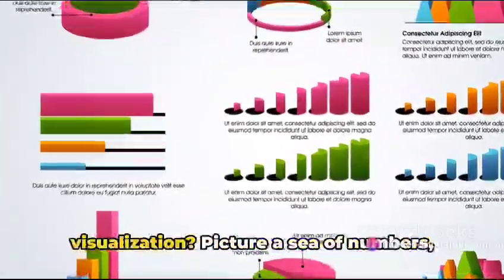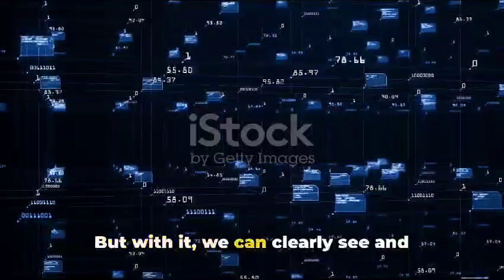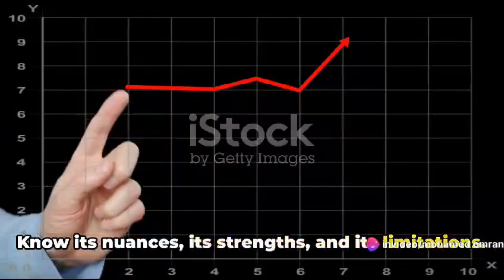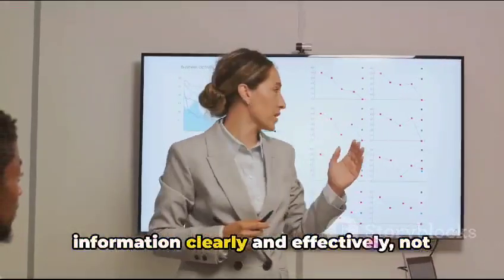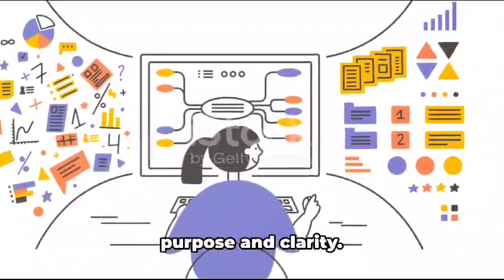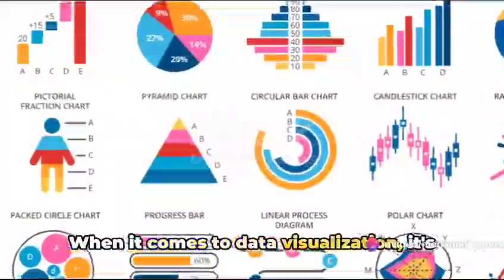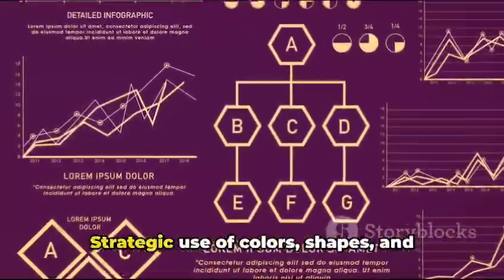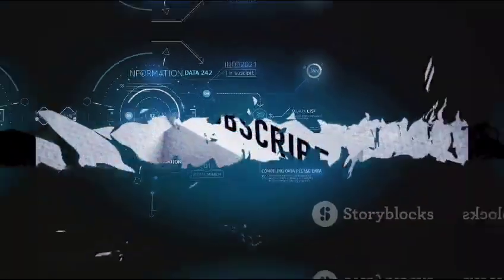Cognitive Load in Data Visualization (Memory Load)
Data Visualization Cognitive Load Memory Load
Cognitive Load in Data Visualization,
Cognitive Load in Data,
Cognitive Load,
cognitive,
Load in Data,
Data Visualization,
Data, Visualization,
Data Visualization (Memory Load),
Memory Load,
data visualization,
what is data visualization,
learn data visualization,
cognitive load,
cognitive load theory,
cognitive load theory explained,
cognitive load theory 1,